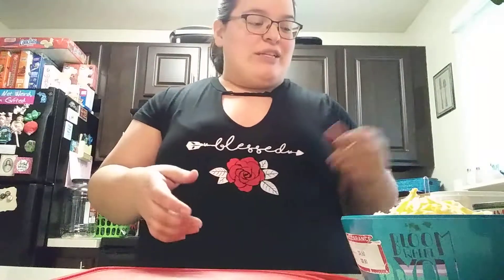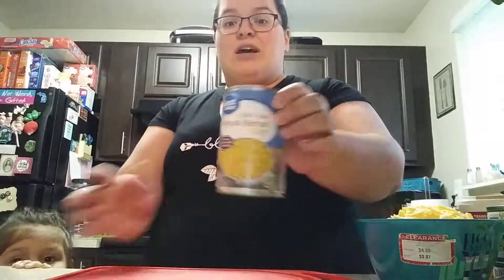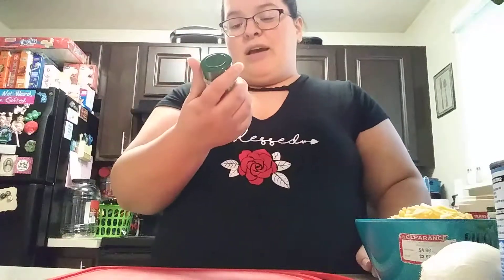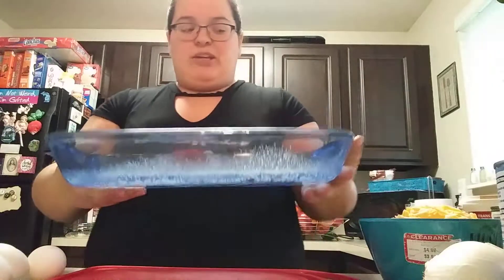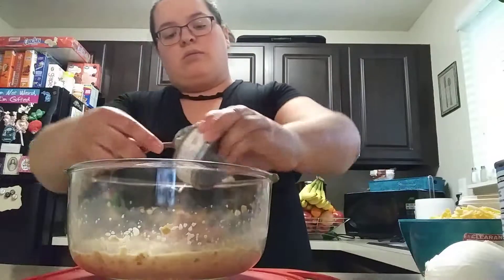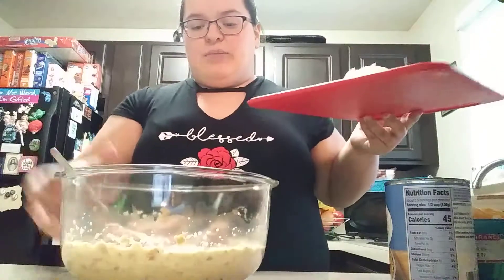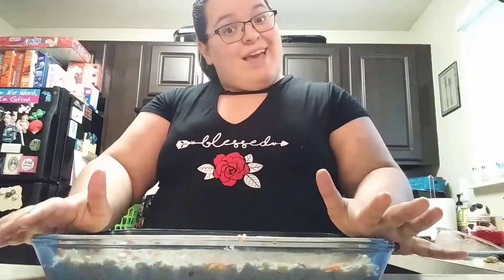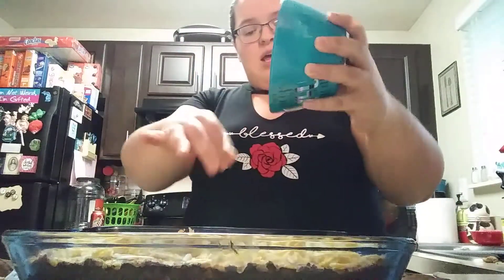🍴Cook With Me #33- Tuna Cake🍴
Uber Eats- $5 off first order
eats-mirandap2126ui